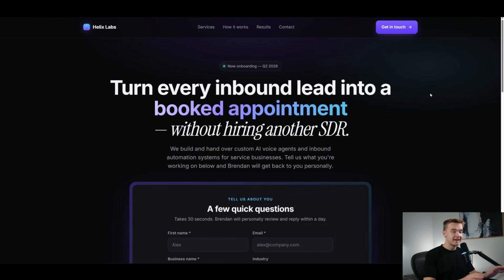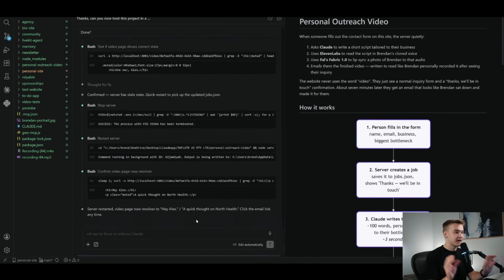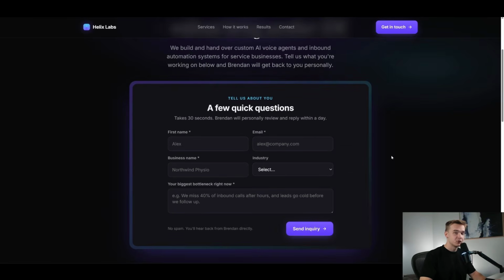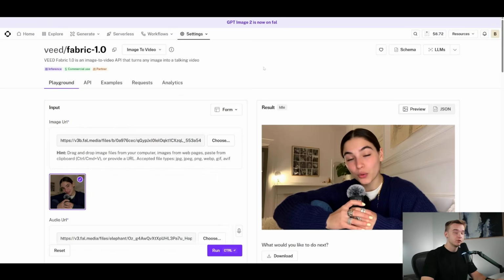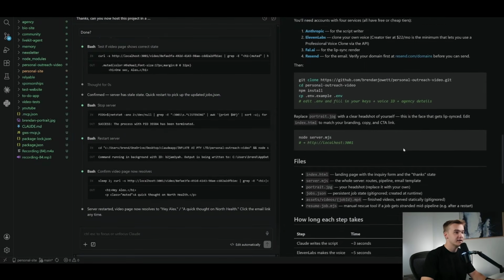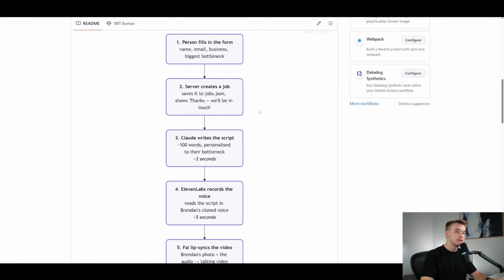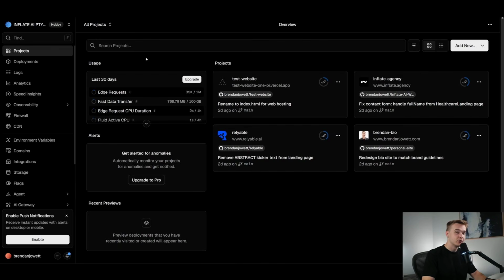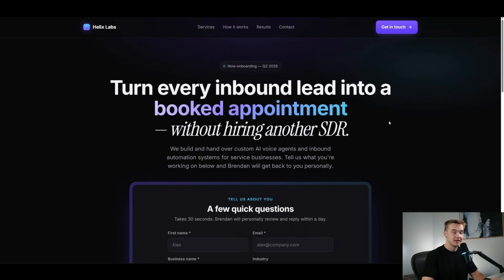Send Personalized AI Outreach Videos With Claude Code (Full Tutorial)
Build an automated personalized AI video outreach system that surprises leads with custom AI-generated videos of you discussing their business.

This tutorial shows how to create a complete system where form submissions trigger Claude Code to write scripts, 11Labs to clone your voice, and VEED AI video generation to create personalized videos automatically.

Set up the entire workflow without writing any code using Claude Code.

TIMESTAMPS
00:00 - Demo
00:37 - Lead experience walkthrough
02:13 - Building with Claude Code
02:57 - System architecture overview
03:25 - Landing page creation
03:32 - Claude writes the script
03:47 - 11Labs voice cloning
04:21 - Video AI generation
05:05 - Resend email service
05:51 - Project setup guide
06:15 - API keys configuration
08:06 - Hosting on Vercel
09:26 - Final implementation steps